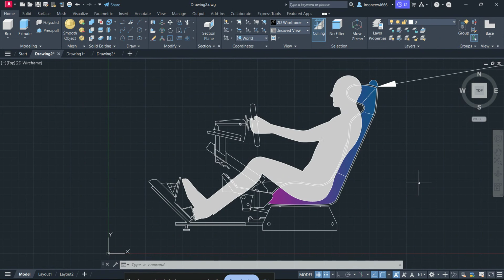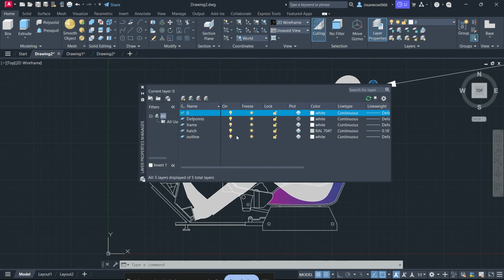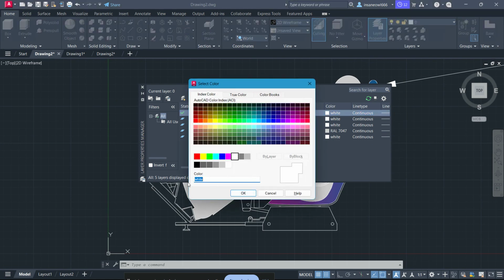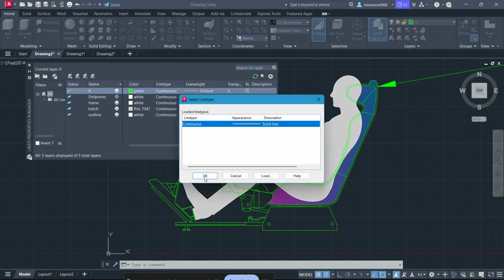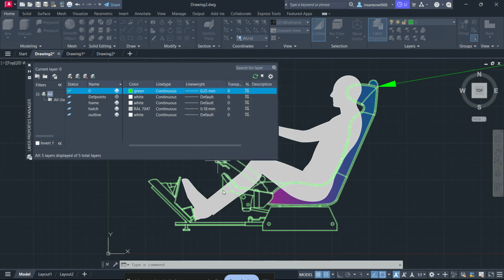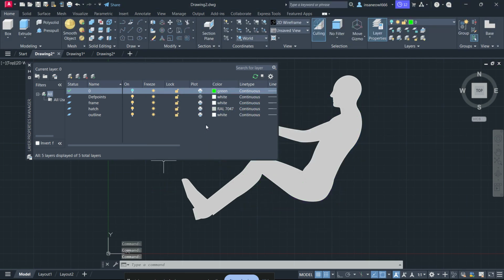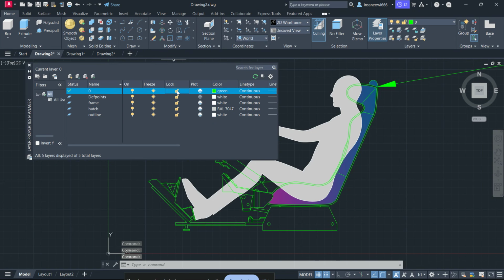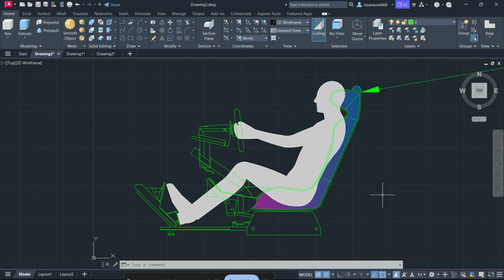How To Change Layer Properties In AutoCAD (2026 Easy Guide)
Learn how to change layer properties in AutoCAD, including color, linetype, lineweight, freeze, lock, and more.
This quick tutorial shows how to use the Layer Properties Manager to update your drawing efficiently.

Timestamps
0:00 Intro
0:22 Open Layer Properties Manager
0:39 Select the Layer to Modify
0:55 Change Layer Color
1:09 Change Linetype
1:23 Adjust Lineweight
1:36 Toggle On, Off, Freeze, or Lock
1:55 Close Layer Manager and Apply Changes